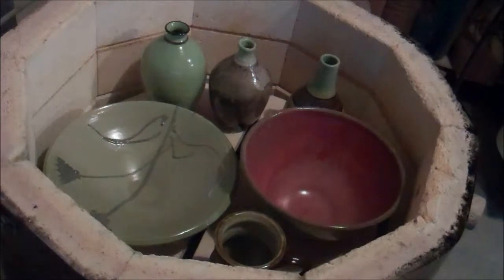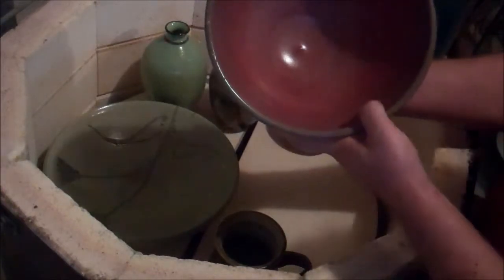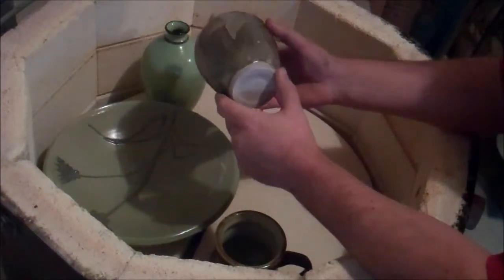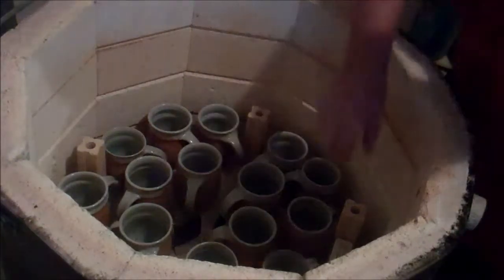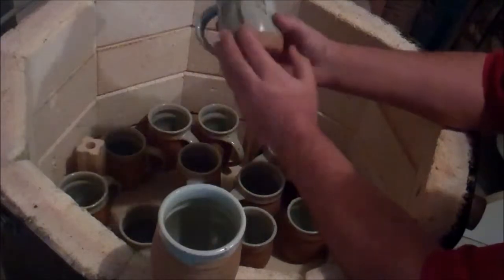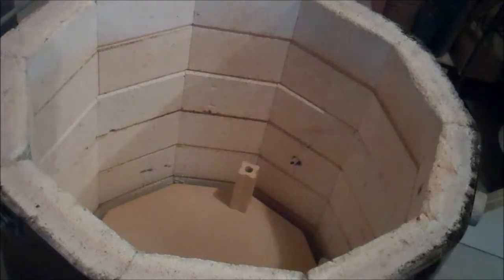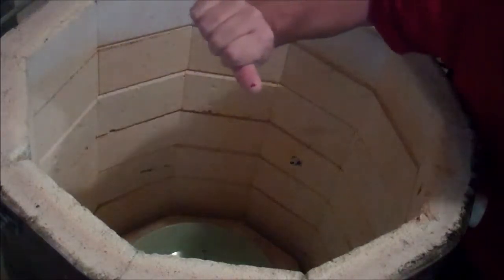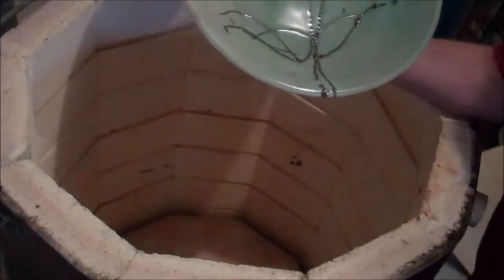kiln opening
This is a Kiln Opening.  I thought I would share some issues I am having.  It is not always perfect and you muct test and change.